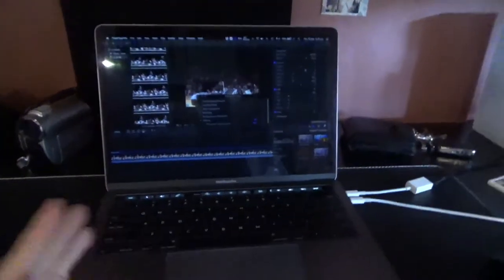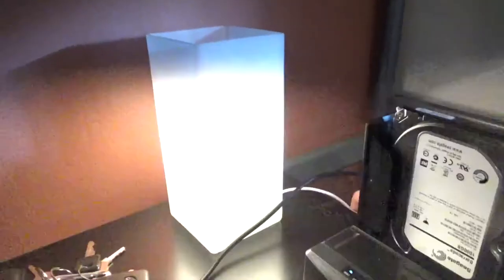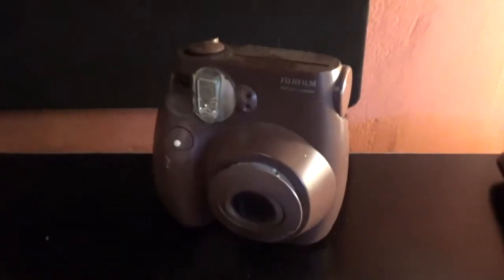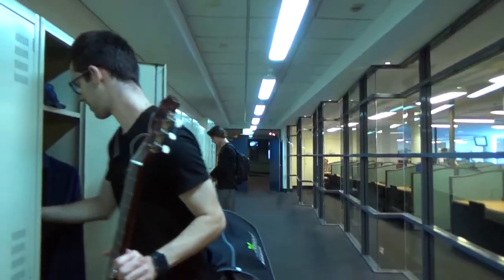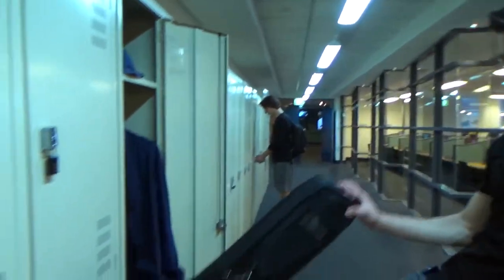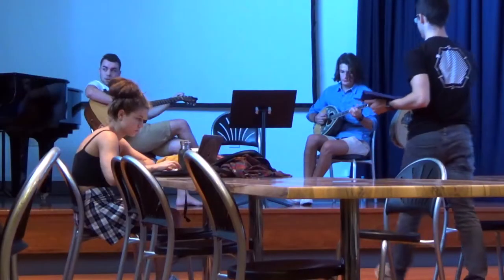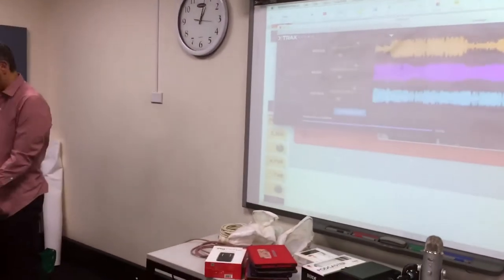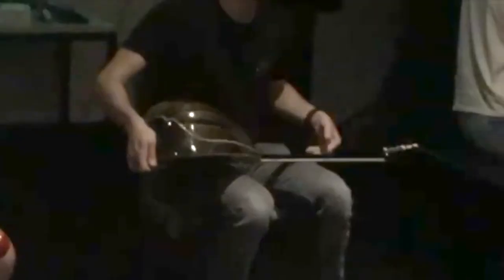Vlog 17: Obnoxious Bouzouki playing